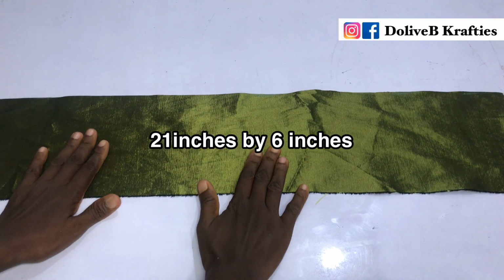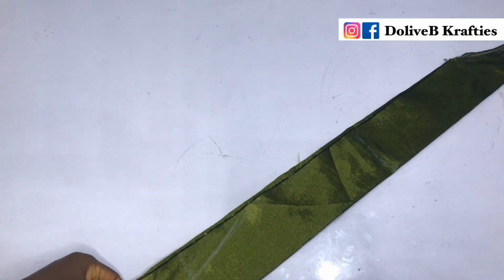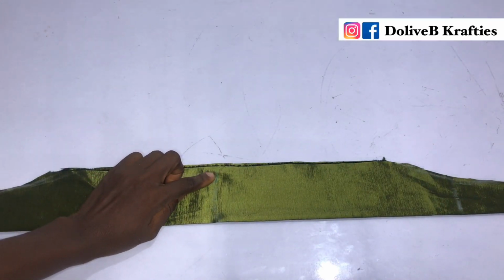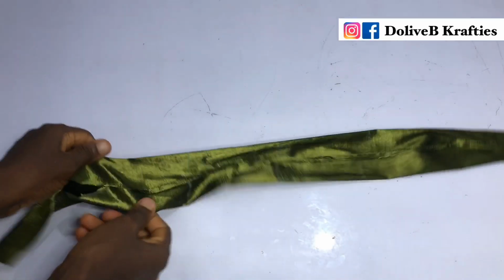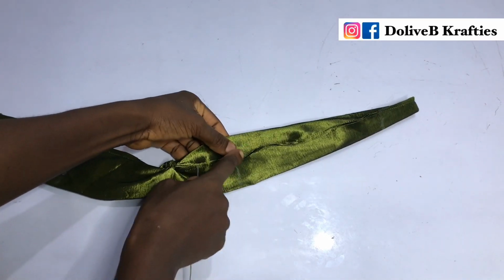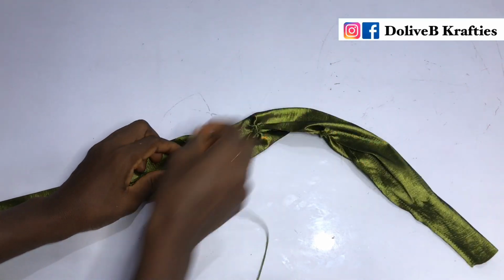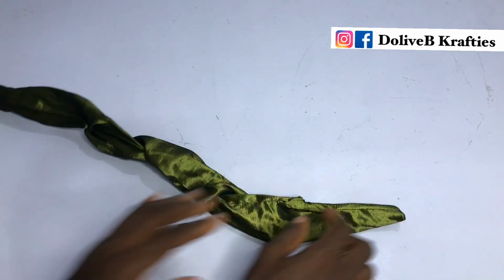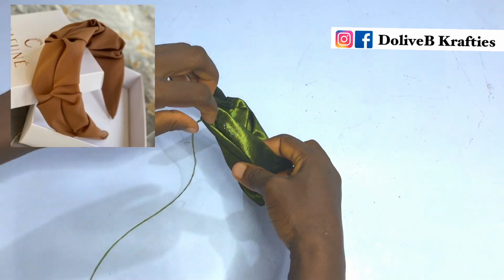How to make a Fabric Fashionable Ruffle Headband 2021 | New Design Alert | DIY Headband with Ruffles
Welcome Back Dearies,